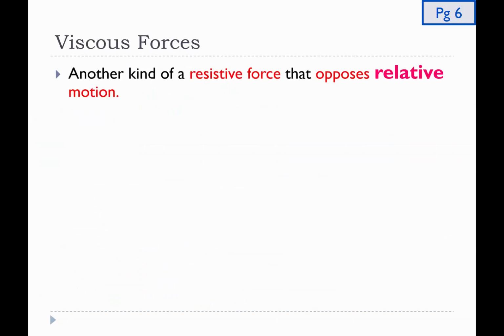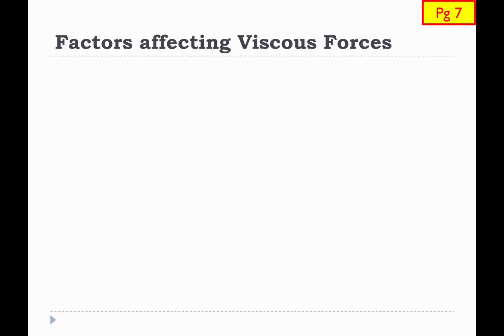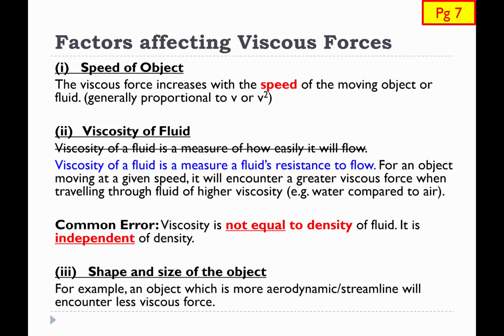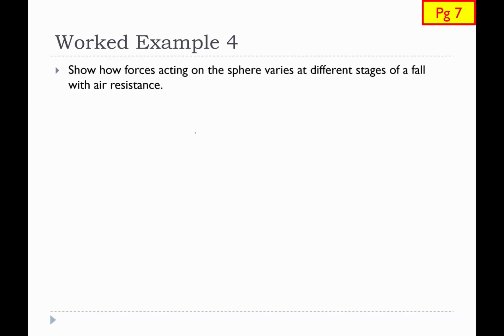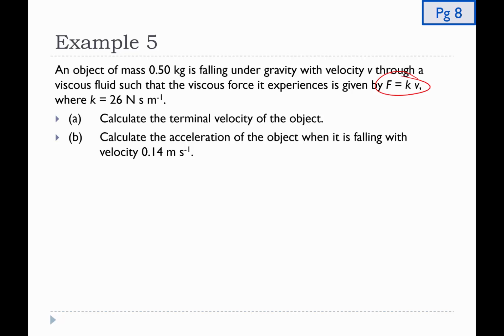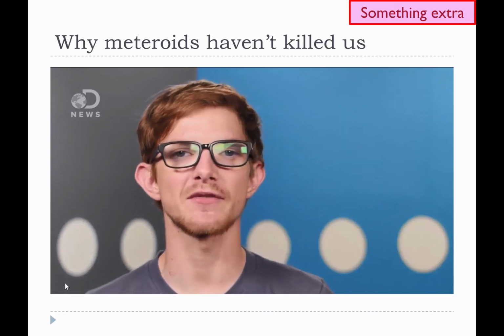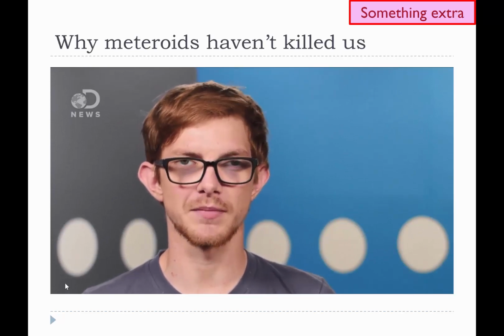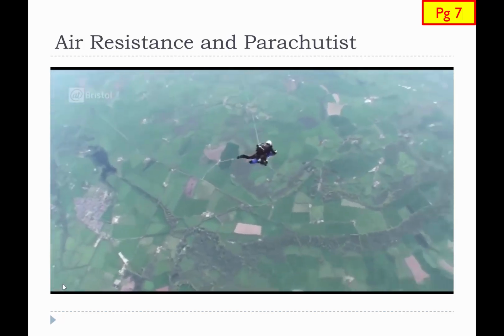4 3c Viscous Force